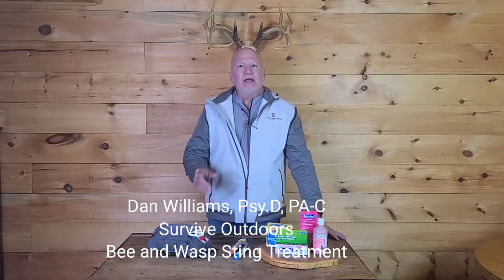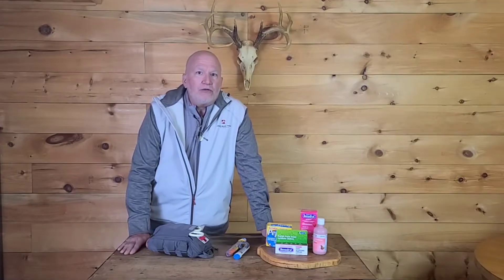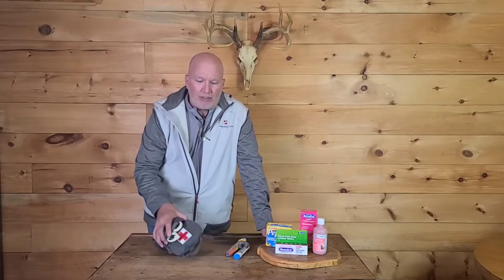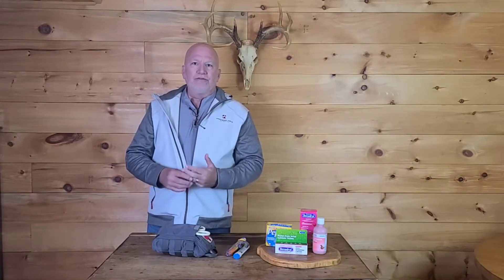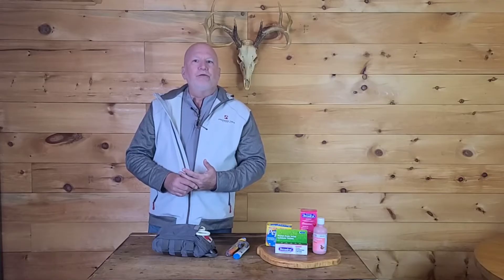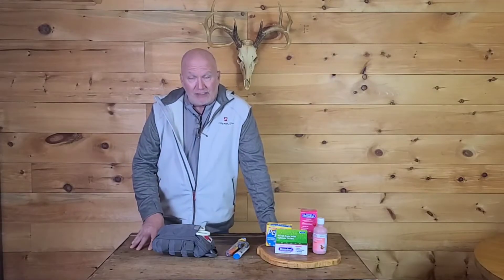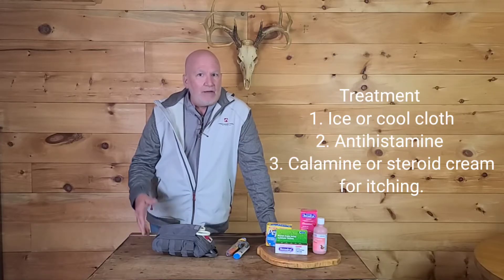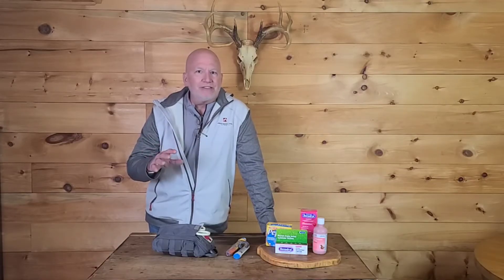How to Treat Bee and Wasp Stings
Bee and Wasp stings and the assessment and treatment will be targeted in this video. We focus on outdoor treatment of stings in the outdoors and when you should call 911. Every year, approximately 60 individuals die from anaphylaxis. When do you need to get an epipen? What reaction is a red flag for you to be concerned? What should you be carrying in your car, backpack or boat to treat a bee sting? All of these questions will be answered in this video about the treatment of bee and wasp stings. Enjoy and be safe. MORE BELOW...